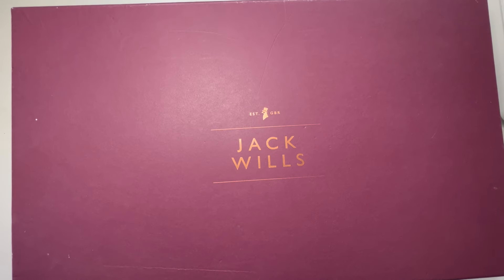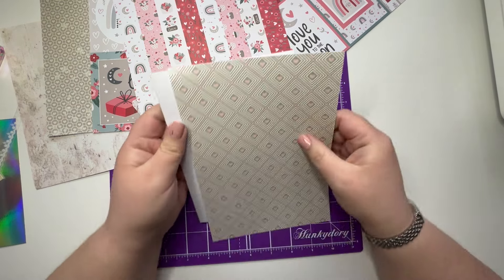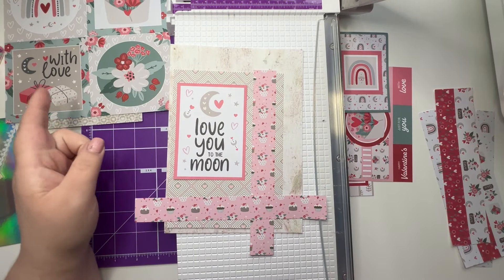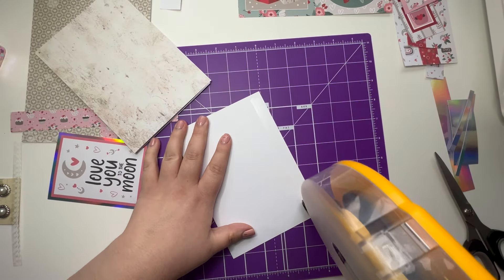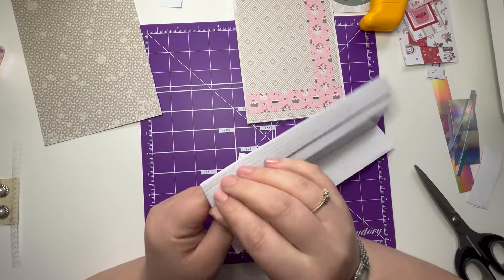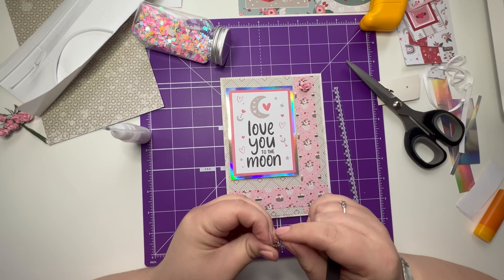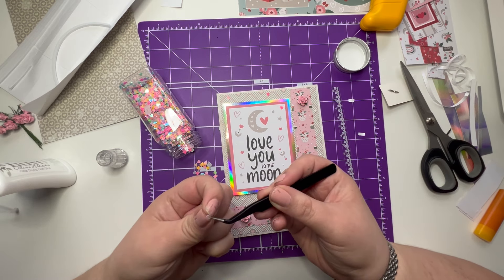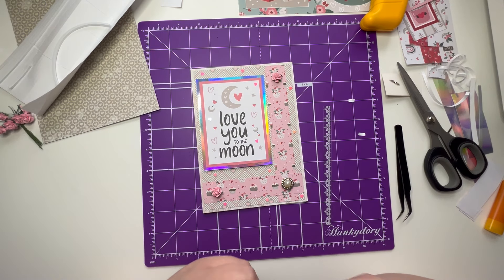Chris' Craft Challenge Episode 5 - Valentine's Day Inspired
Join us for our latest episode of the Chris' Craft Challenge

Or use this code at the checkout
afb77569

Love craft Hauls? Why not check out some of our Temu craft Hauls?